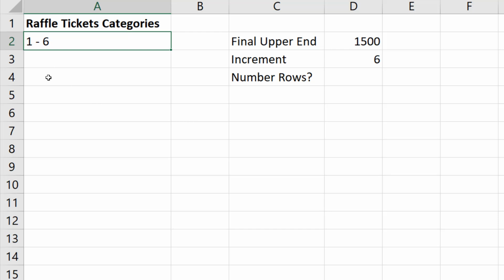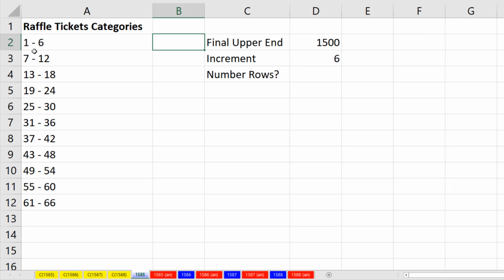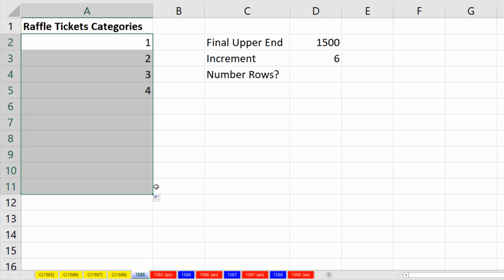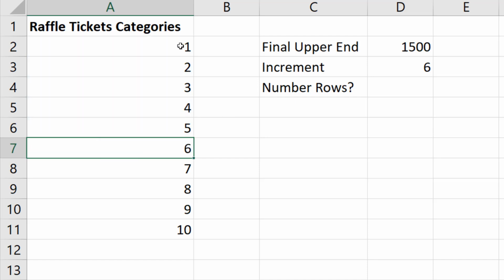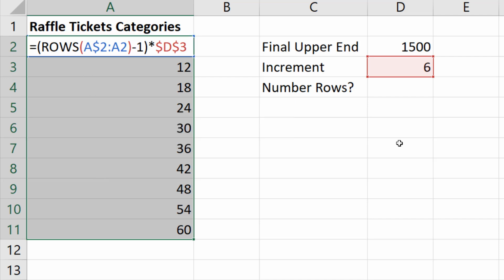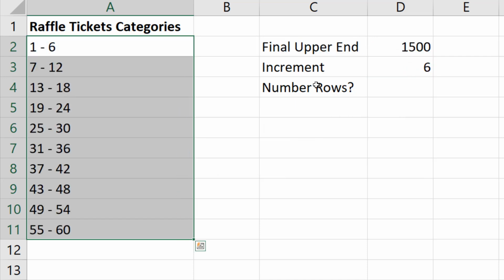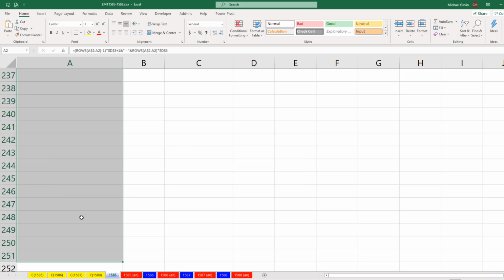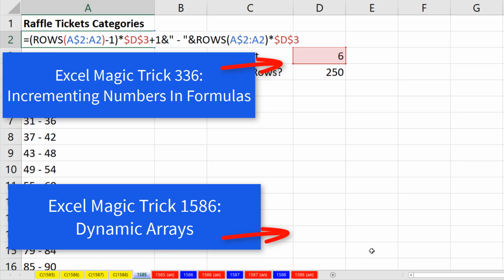Excel Formula to Increment Numbers: 1-6, 7-12, 13-18 for Raffle Ticket - Excel Magic Trick 1585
Learn how to use a formula to increment numbers to create labels like: 1-6, 7-12, 13-18 and so on for Raffle Ticket Categories. See the most important Excel Worksheet Function for incrementing numbers: ROWS. See variations on ROWS. Learn about how to copy formula down 250 rows without a mouse. Learn a great Go To Trick.